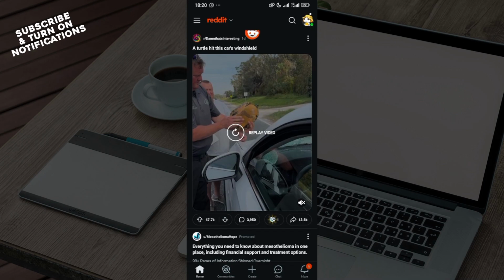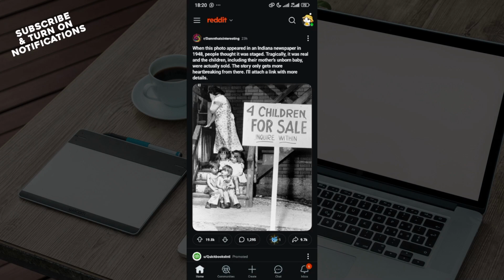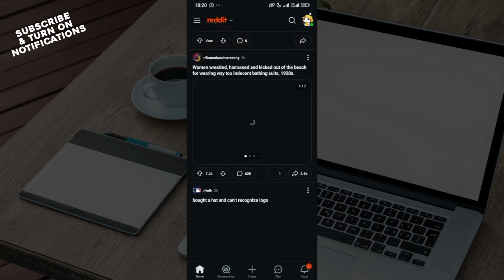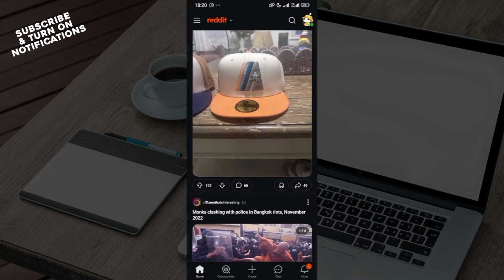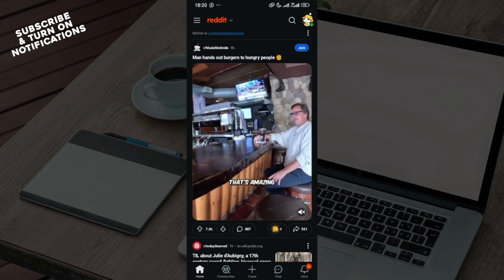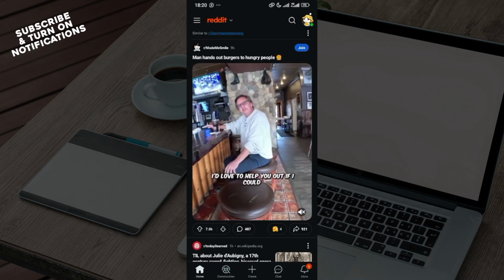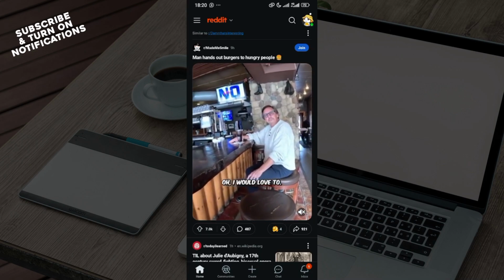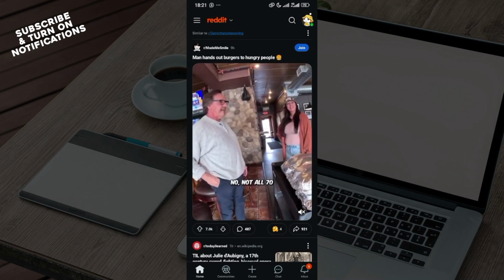How To Turn On or Off Sound On Reddit (Quick Tutorial)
In this video I will show you How To Turn On or Off Sound On Reddit. It would be good if you watch the video until the end so that you don't miss important steps.